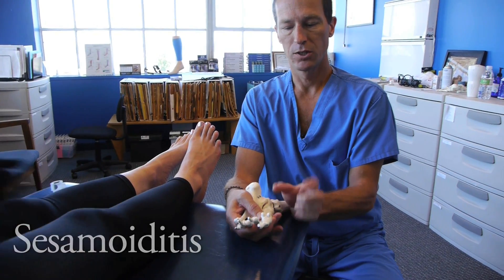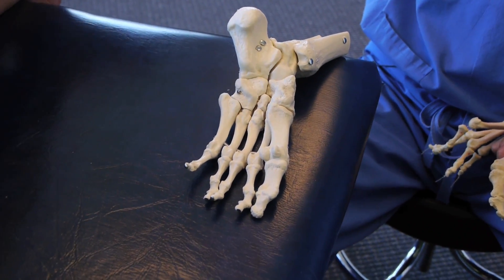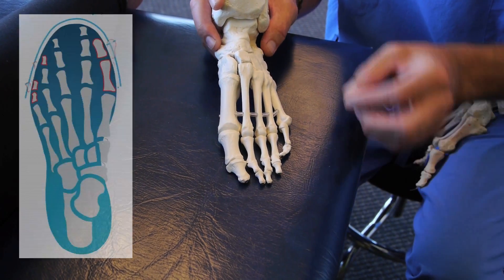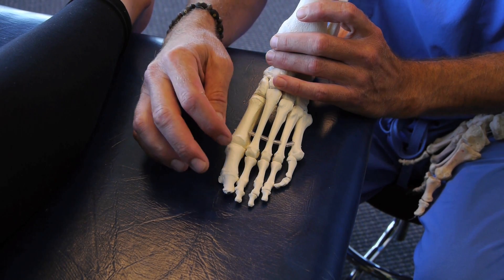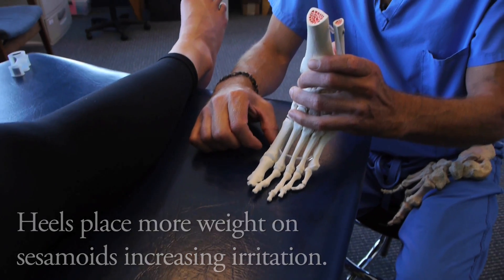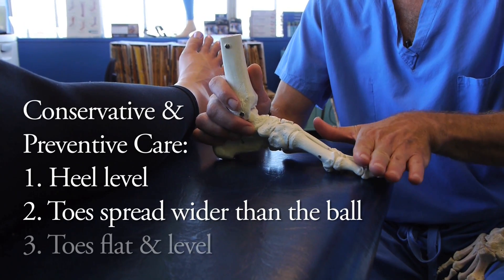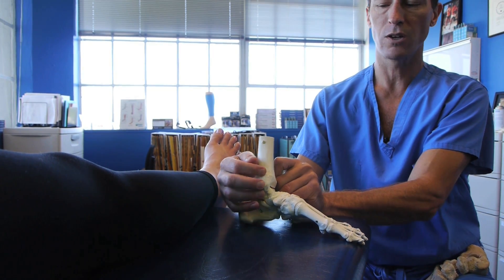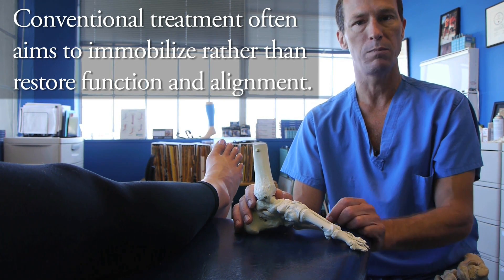Spread Your Toes™ Series: Sesamoiditis Conservative Care vs. Conventional Care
Want to treat your Sesamoiditis naturally, without surgery or orthotics?  Natural Sports Podiatrist Dr. Ray McClanahan discusses natural, conservative and preventive treatments, and compares them to traditionally offered, conventional Podiatric treatments.